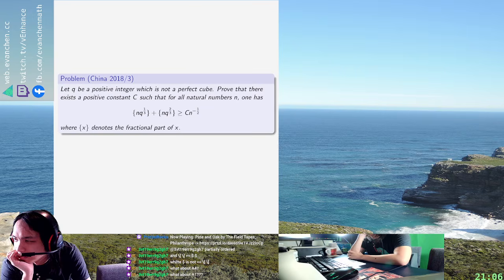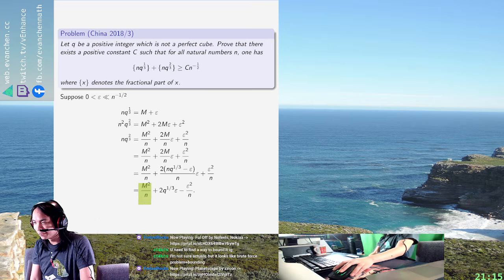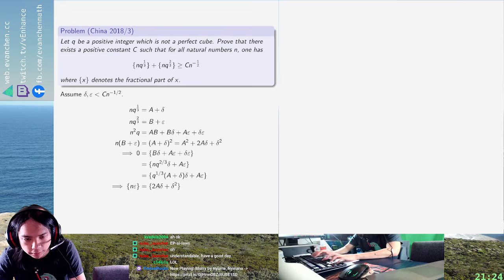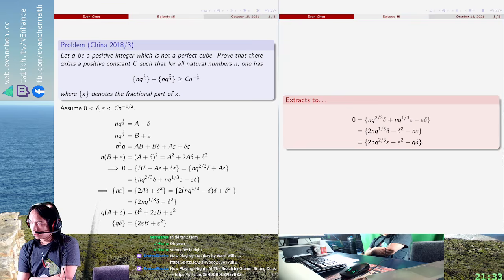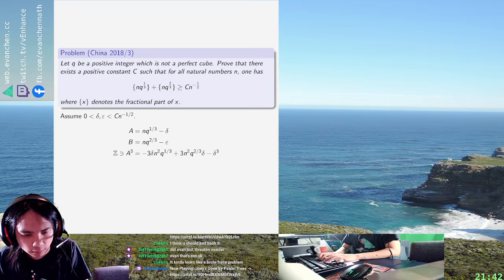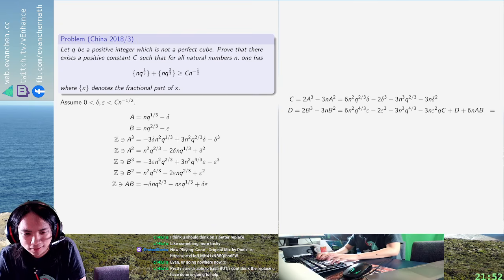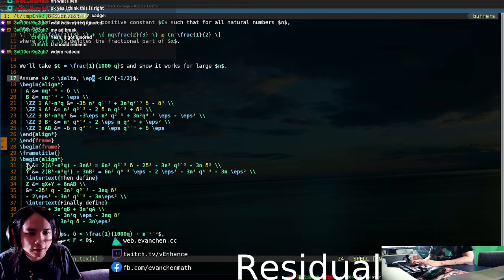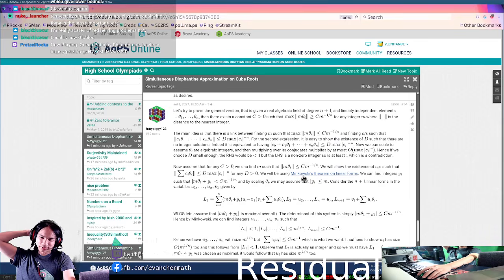China 2018/3: DON'T THINK JUST EXPAND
In the end the formulas work out. Lovely.